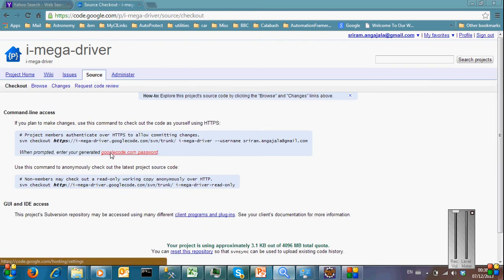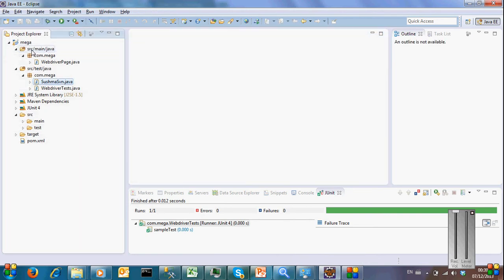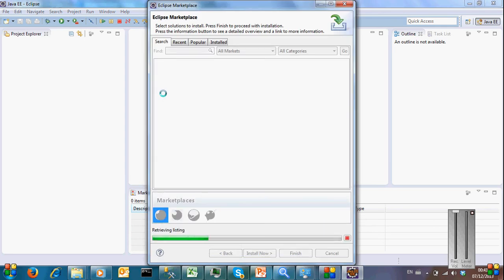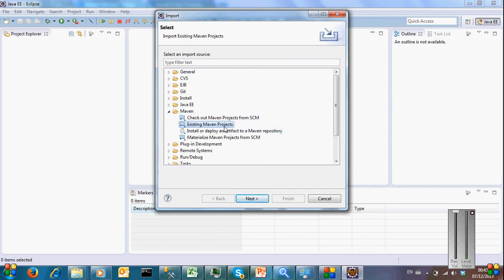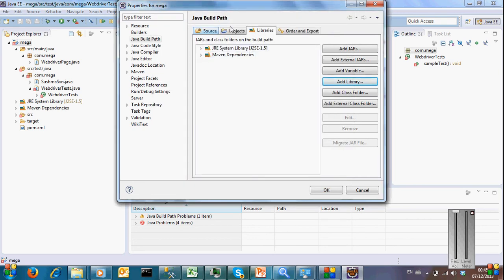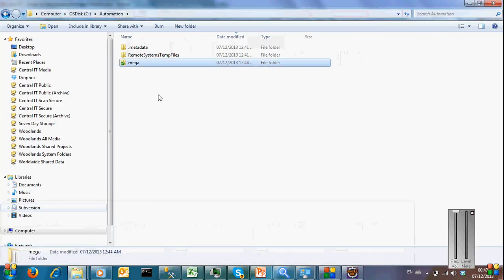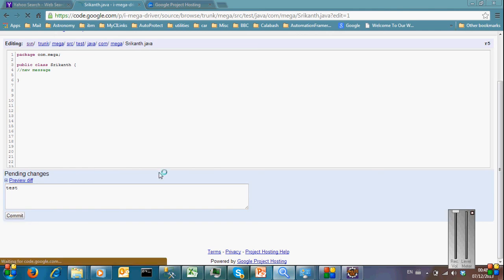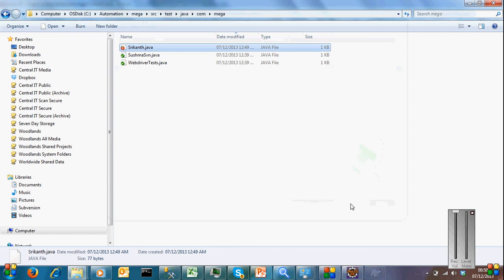How to install sample project from svn